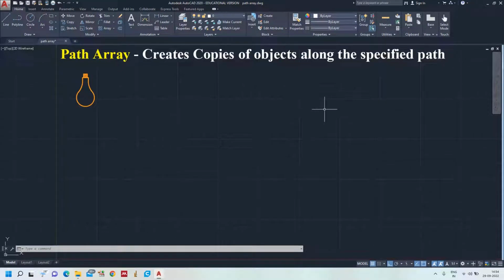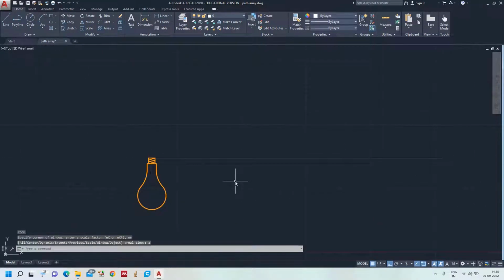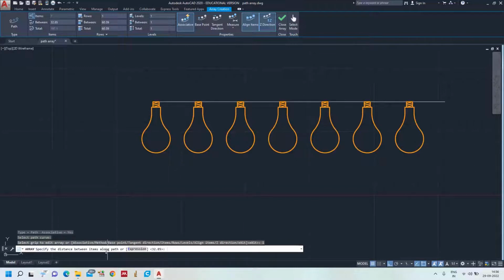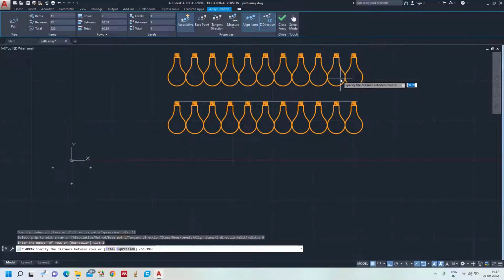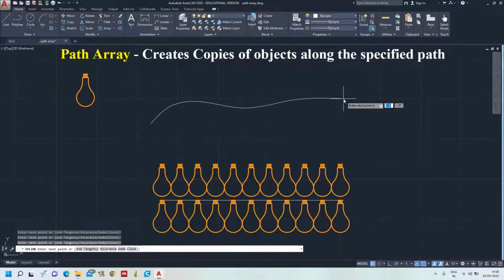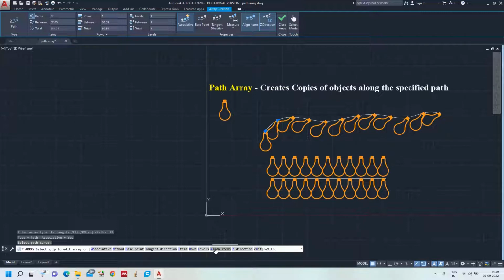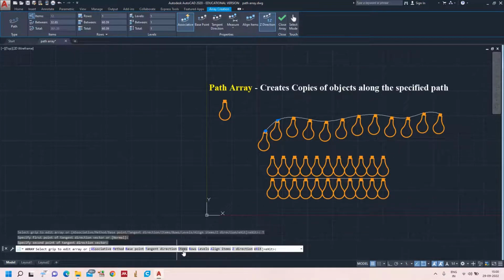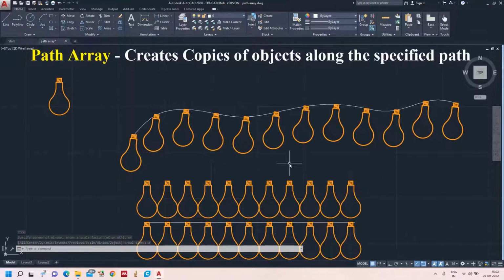Path array (AR)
In this video, you will learn how to create copies of objects in specified path.